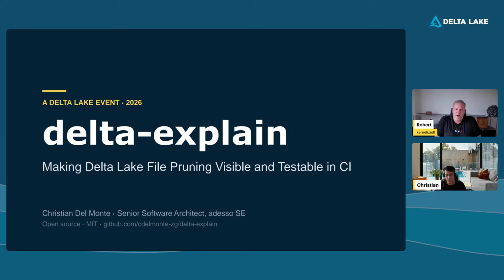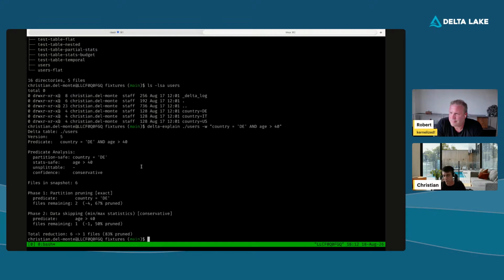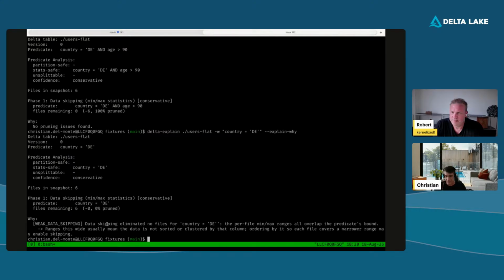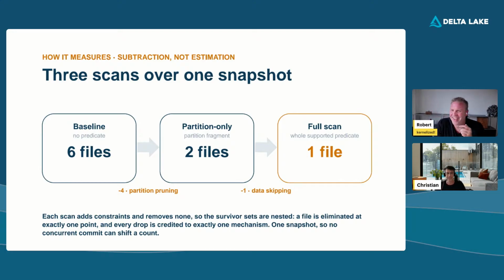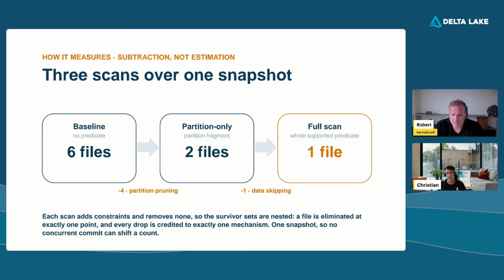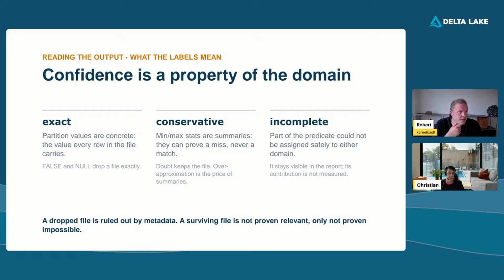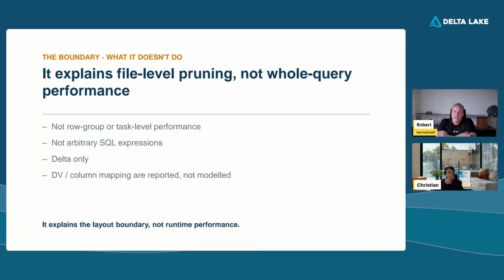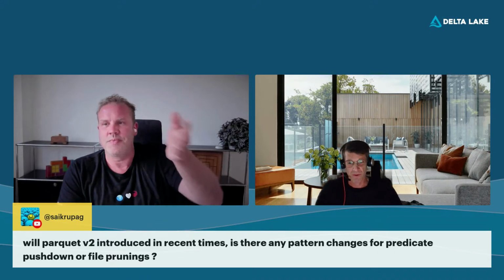delta-explain: Making Delta Lake File Pruning Visible, and Testable in CI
For scan-heavy lakehouse workloads, one of the biggest performance and cost levers is decided before any engine runs: whether a file can be eliminated before it is ever opened. That decision lives in the table's physical layout and metadata, and it is normally invisible. A query can look perfectly reasonable while the layout has already made it expensive. Every file you don't skip is bytes you scan and money you pay.

This session introduces delta-explain, a small open-source CLI that makes Delta Lake file pruning visible, measurable, and assertable. Built on delta-kernel-rs, it doesn't reimplement pruning: the kernel computes the surviving file set correctly, and delta-explain attributes the result to its two distinct mechanisms (partition pruning and data skipping) and explains it per file, all from transaction-log metadata, without executing the query in any engine.

We'll run it live on the same logical query over two physical layouts, watch the pruning collapse, then turn the same analysis into a CI contract: a threshold and an exit code that fails a pipeline before a regression reaches production and the bill.

Speaker: Christian Del Monte, Senior Software Architect at adesso SE
Host: Robert Pack, Developer Advocate at Databricks